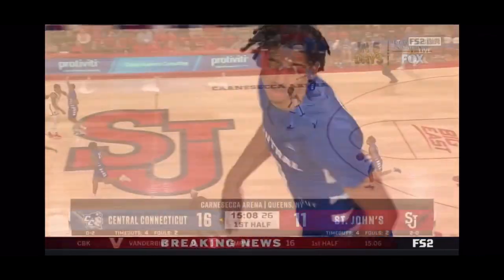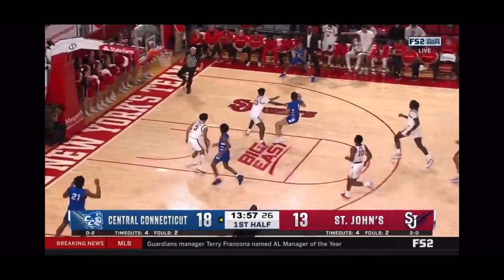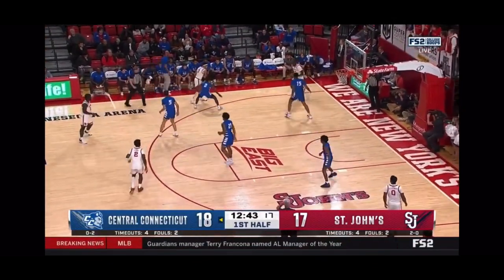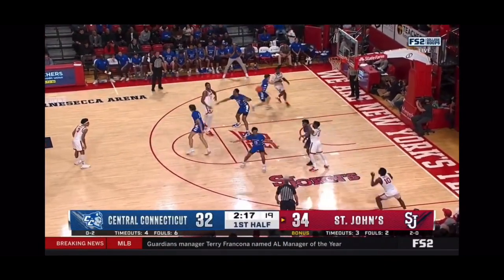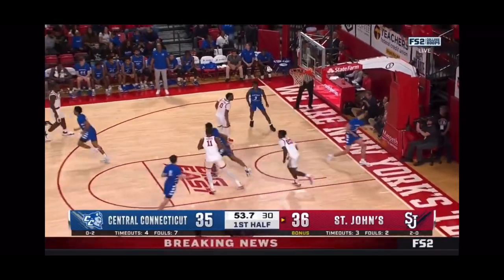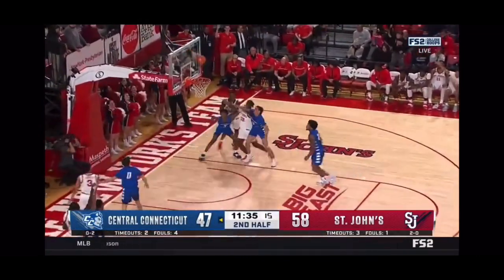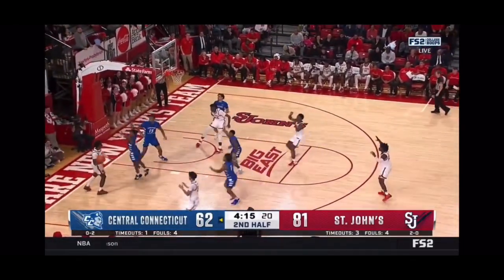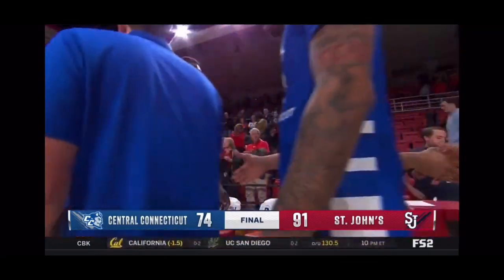Central Connecticut vs St Johns Highlights 2022-2023 College Basketball Highlights